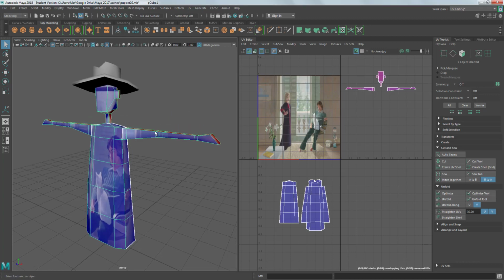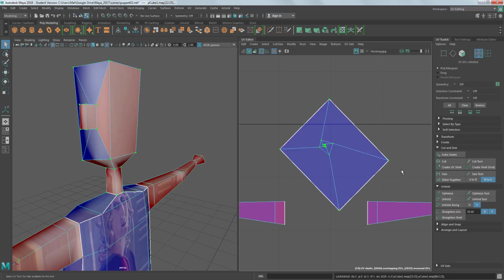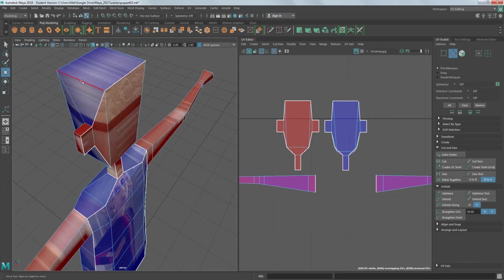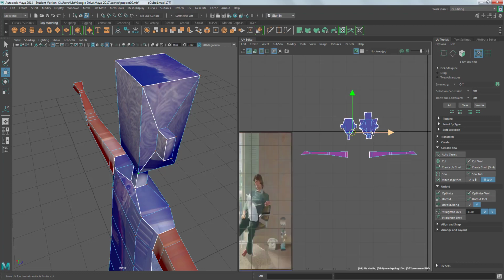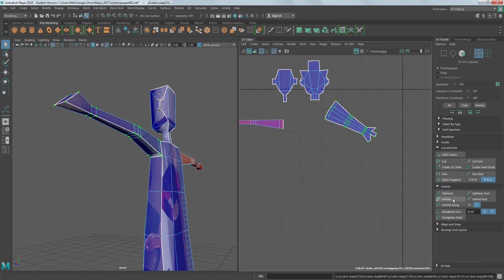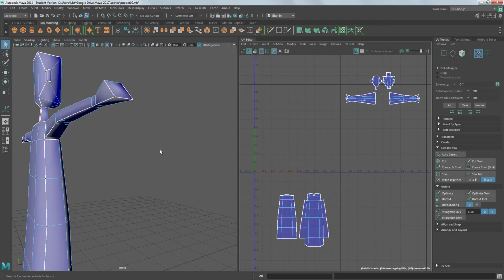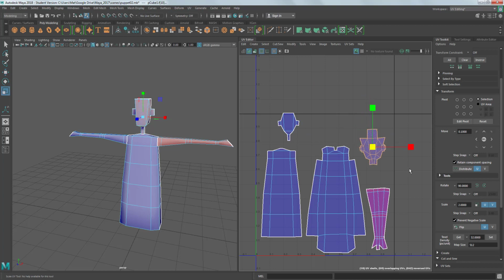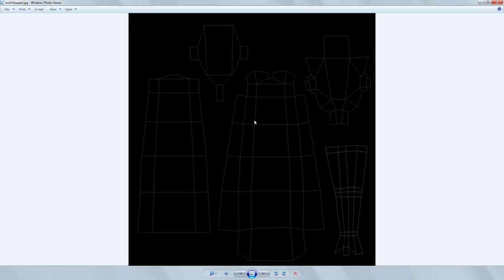UV editing part 2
Continuing to unwrap UVs, then exporting a UV snapshot.